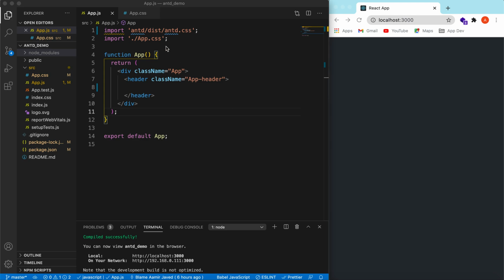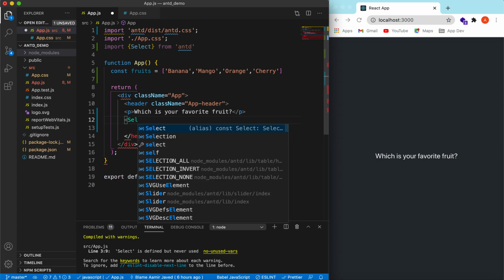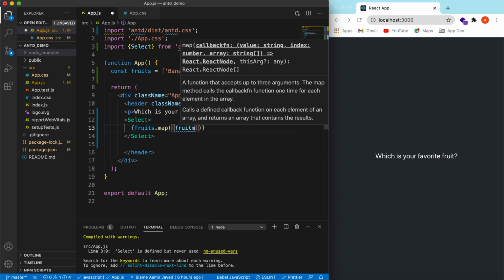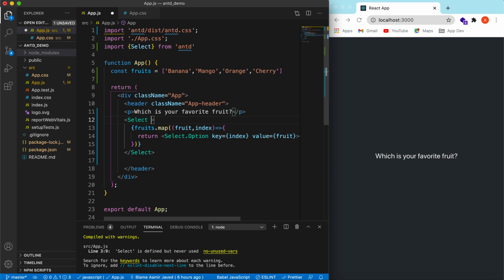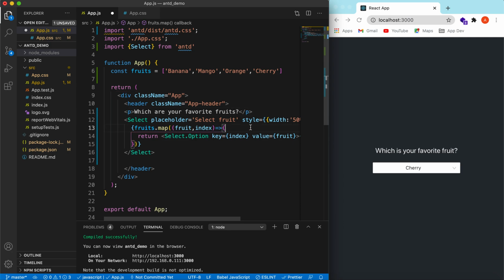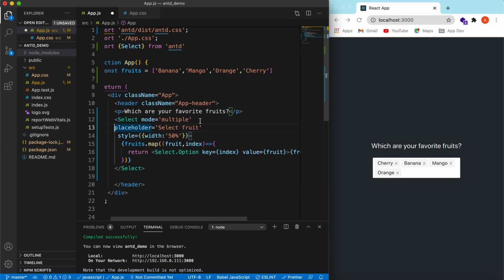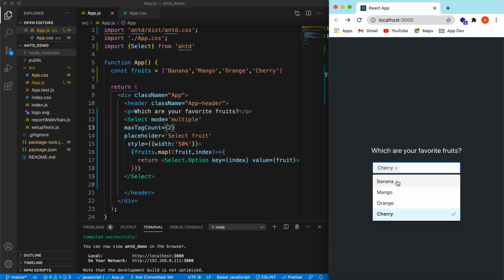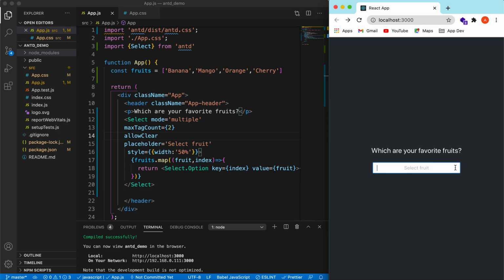Ant Design Select component usage in ReactJS app | AntD Select, Dropdown Component Tutorial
In this video I explained how to use Ant Design Select component in React JS application.

- How to user antd select component in ReactJS app
- How to render dropdown options in antd select using Select.Option
- How to map over a list to show antd select options
- How to add different value and display value into antd select options
- How to add placeholder inside antd select
- How to make antd select a multi select component using multiple mode prop
- How to limit the number of pills or selected values in antd select by showing +1, +2 etc.
- How to add search over the antd selection options so user can type and filter down the dropdown values
- How to add clear button inside the antd select to clear the selected values

In this video we will be using different available props of Select component to see the possibilities for different use-cases. For more details on ant-design, please visit its documentation

Happy Coding!